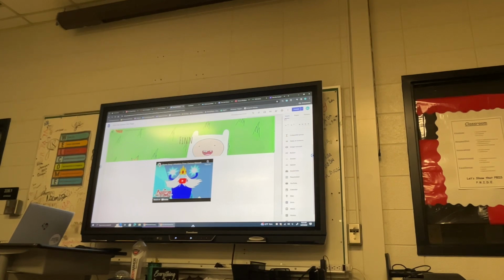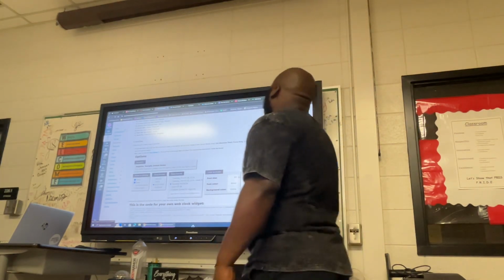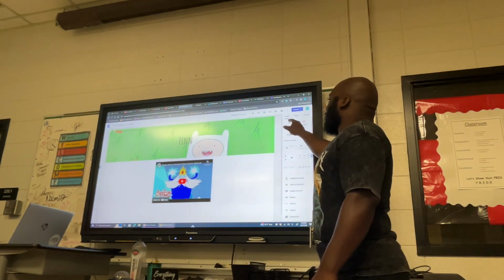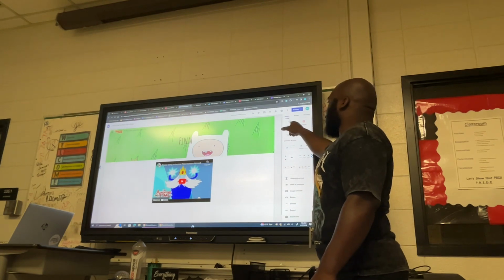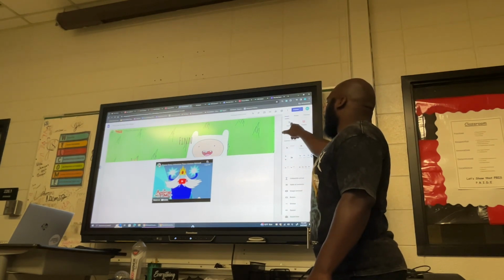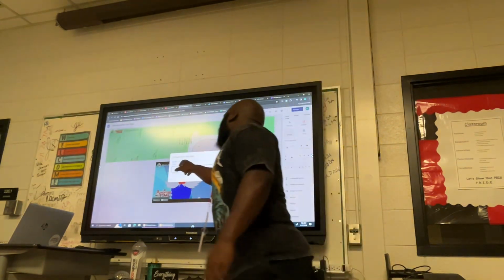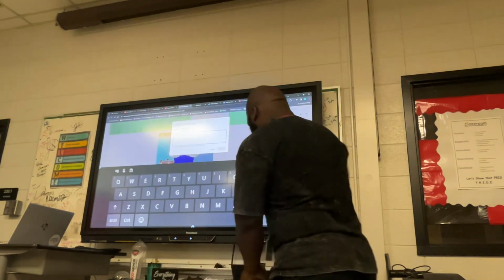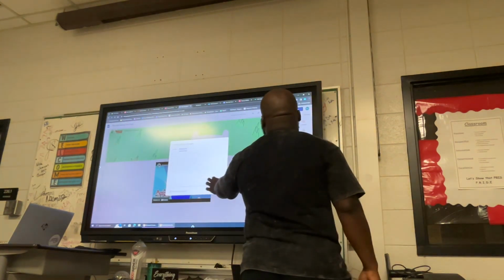STEP Template 3-5 Video